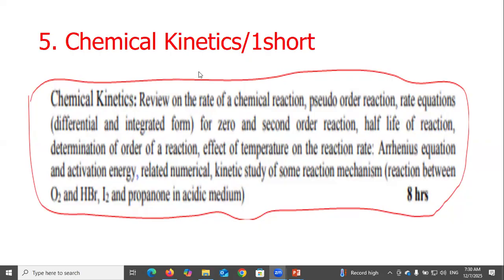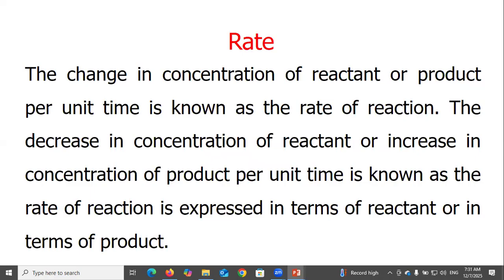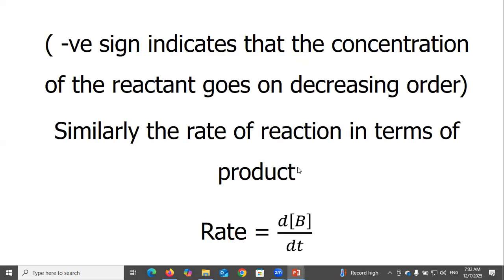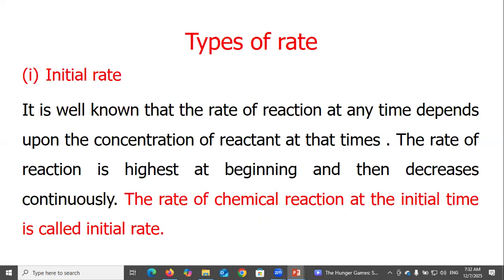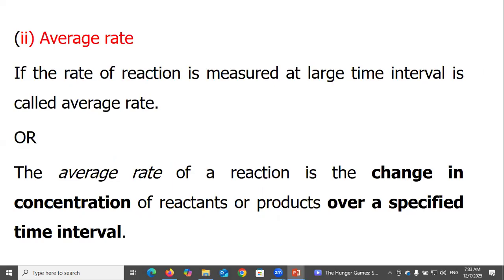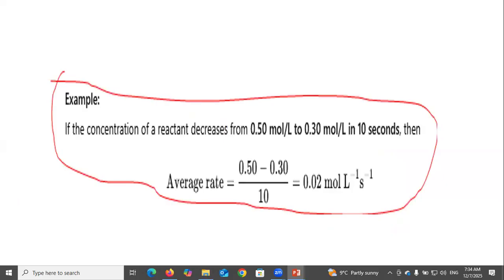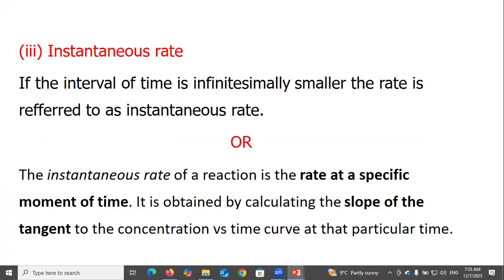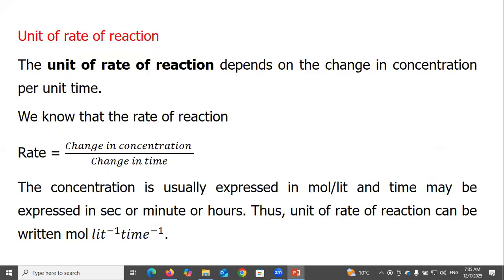Rate of reaction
Rate of reaction@narendrabudhathoki5192